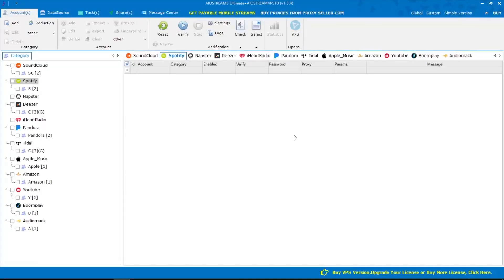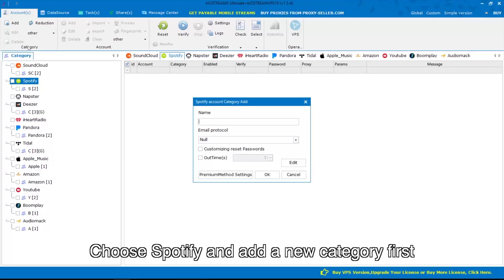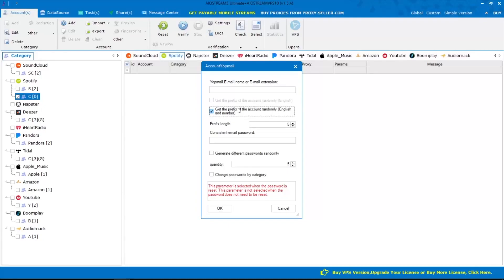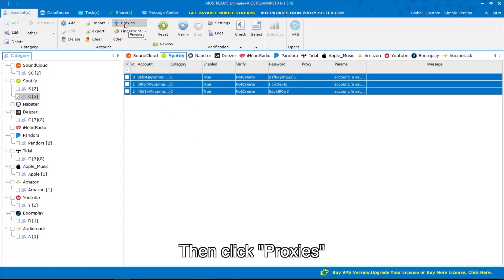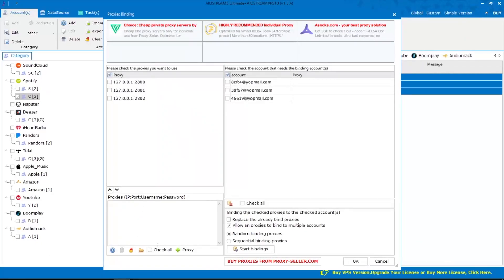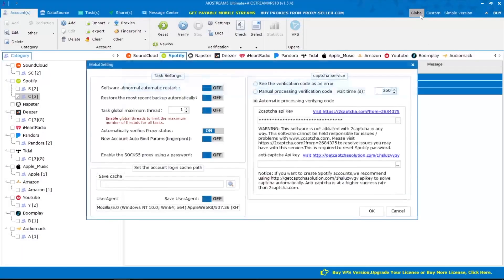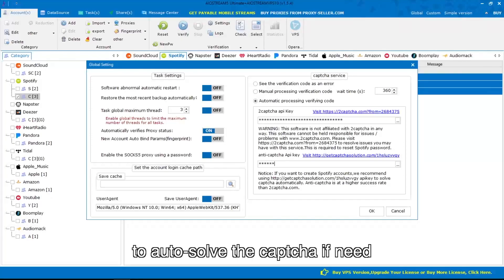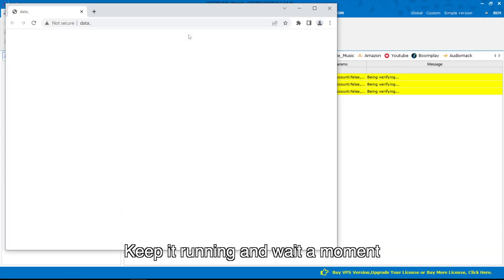Bulk Create Spotify Accounts with Free Yopmail | No Need to Buy Emails | AIOStream Tutorial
🚀 Want to create multiple Spotify accounts without spending money on email services?
This AIOStream tutorial shows you how to bulk create Spotify accounts using free Yopmail emails — no need to buy or verify personal emails!

Whether you're a music promoter, Spotify growth hacker, or simply looking to scale your music presence, this method saves you time and money while staying efficient and secure.

🎧 With AIOStream, you can:
Bulk create and manage Spotify accounts
Use free Yopmail emails (no extra cost)
Promote your songs across Spotify using mobile and desktop plays
Grow your monthly listeners, followers, and total streams
Automate your Spotify marketing like a pro

🔧 This video is perfect for:
Independent artists
Music marketers
Spotify playlist curators
Anyone looking to grow on Spotify without expensive tools or services

👉 Try AIOStream today and unlock the full power of Spotify automation.